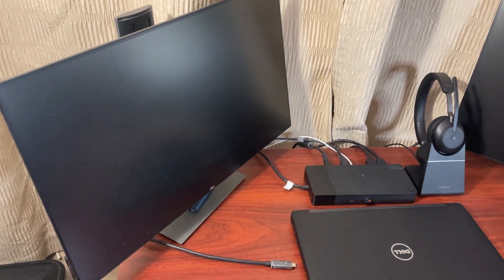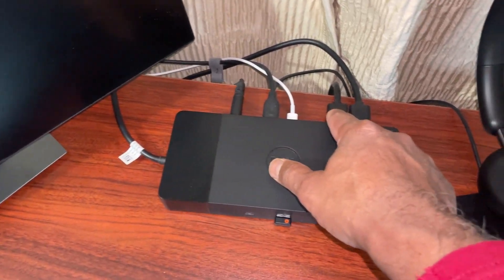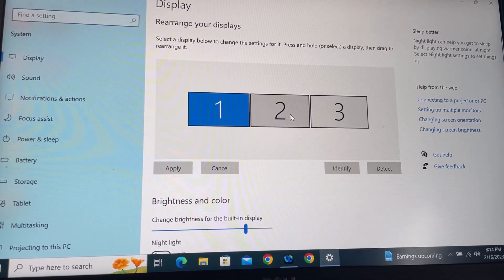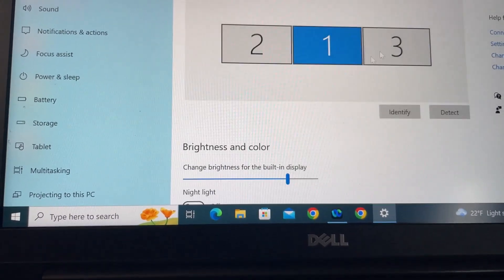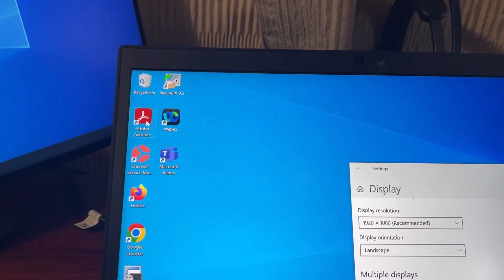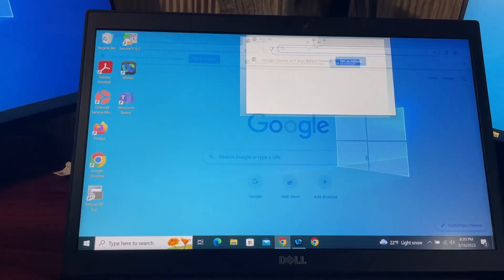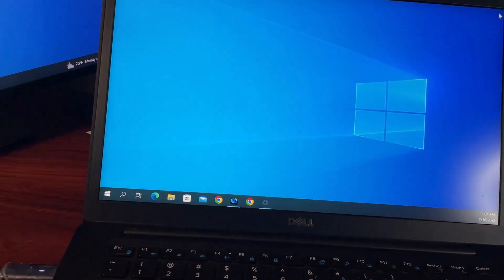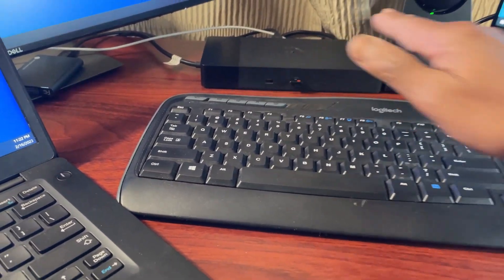How to Setup Multiple Monitors | Display on Laptop (Docking Station | HDMI Adoptors)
In this video I will demonstrate how to setup multiple monitors or display using docking station.